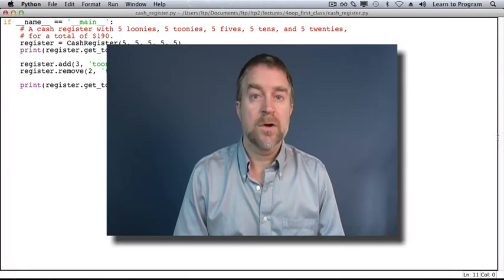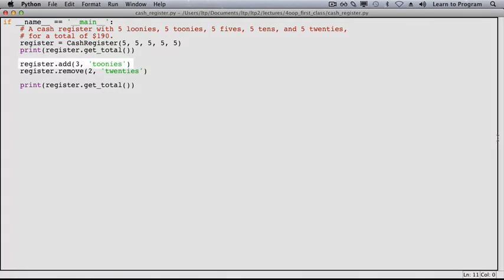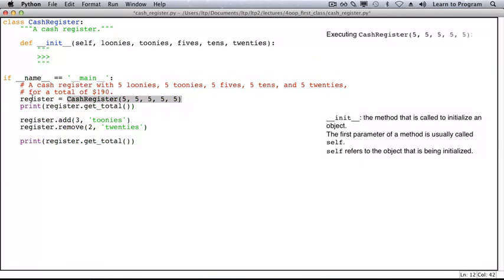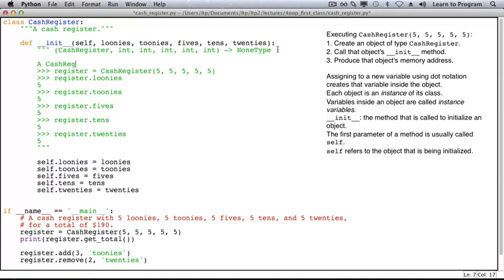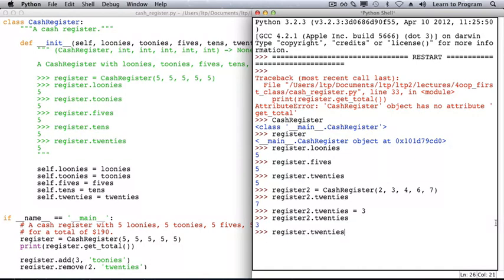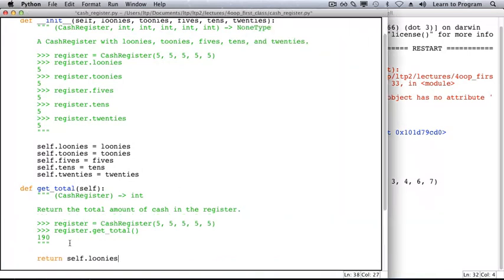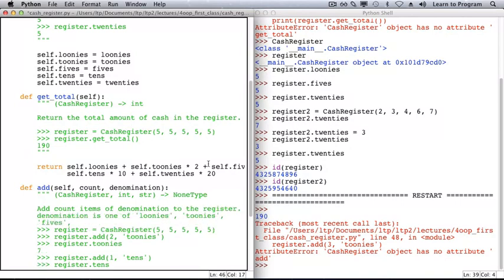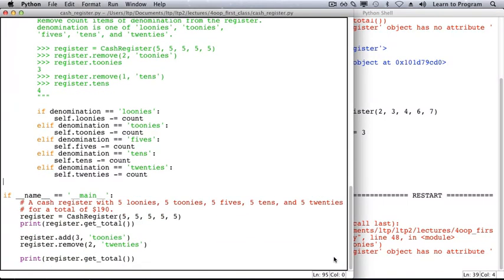Creating a New Type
Python
Algorithm